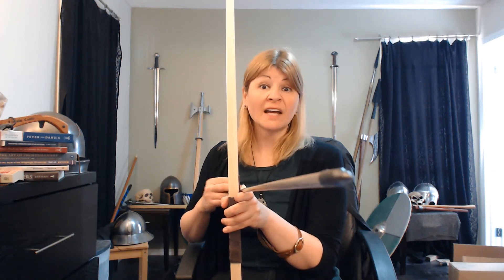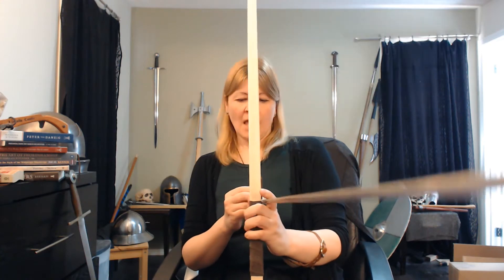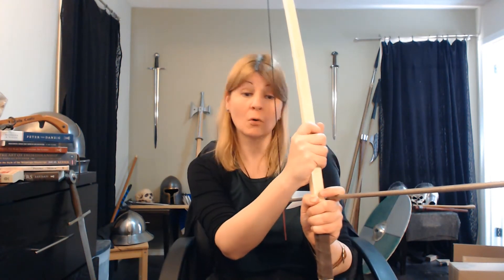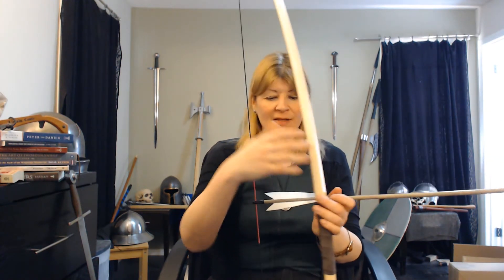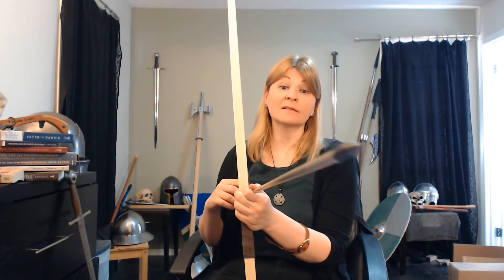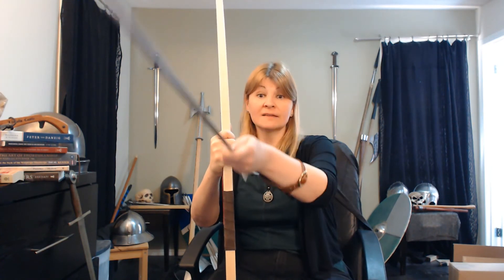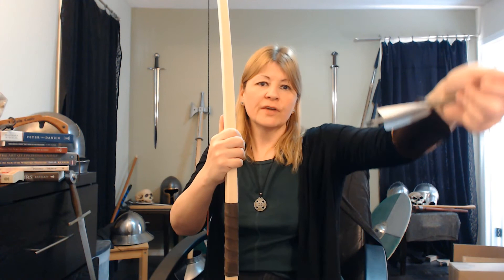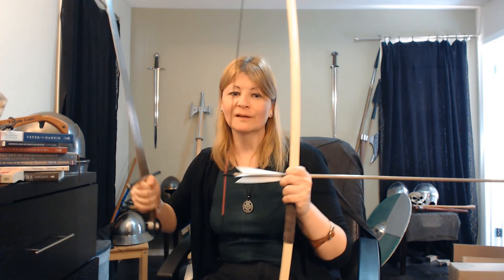The Archer's Paradox: Why You Don't Aim Down The Arrow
Traditional archery isn't point and shoot. There's a paradox involved where to hit the target you don't point the arrow at the target. Don't aim in order to aim? That's the paradox, and what I discuss in this short video.